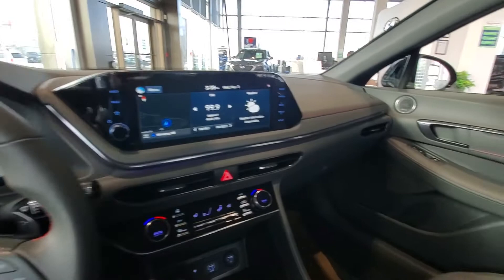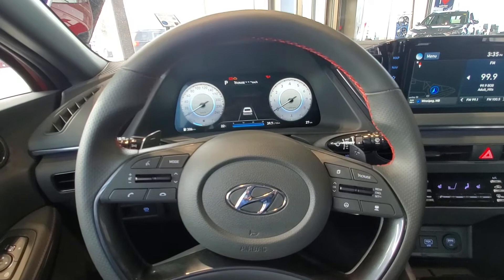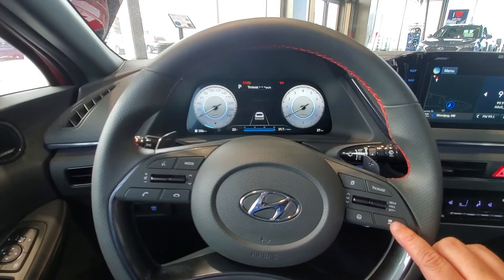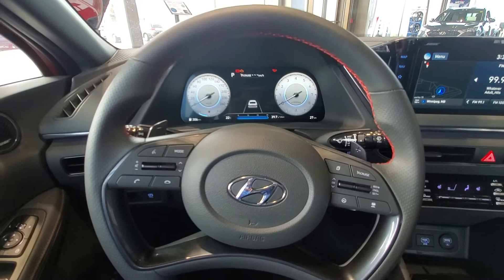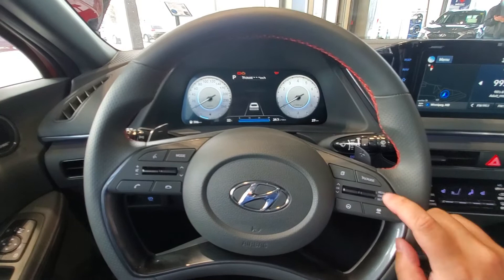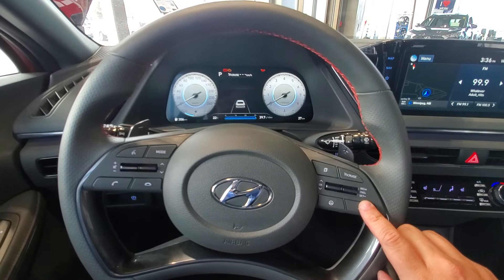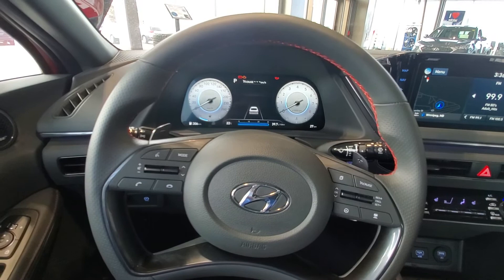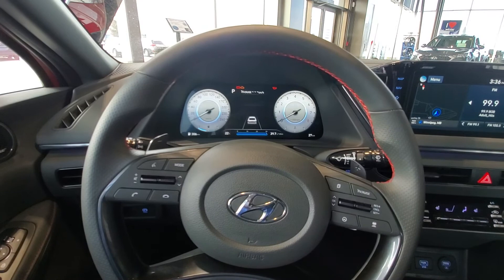SMART CRUISE CONTROL ON THE 2021 HYUNDAI SONATA N-LINE IN WINNIPEG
Tony Dang talks about the Smart (adaptive) Cruise Control feature found on the Sonata N-Line.